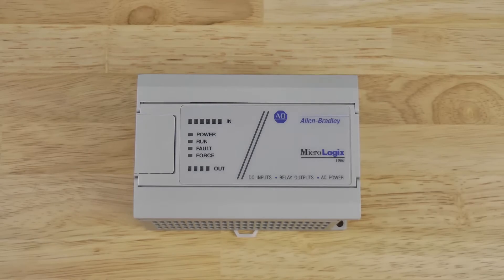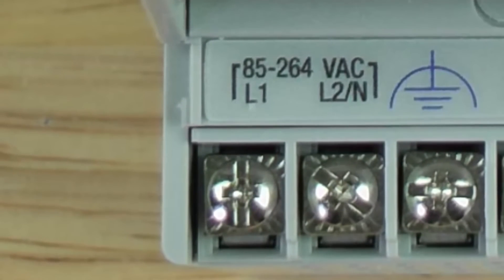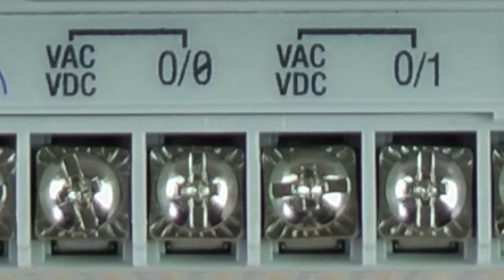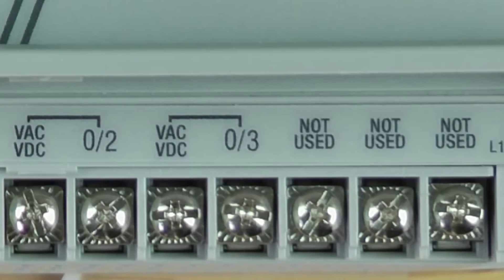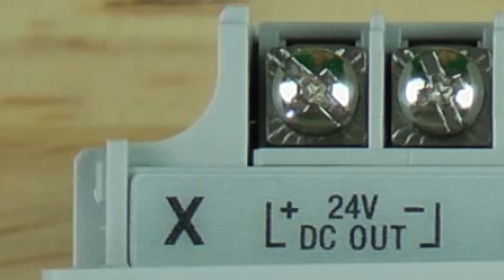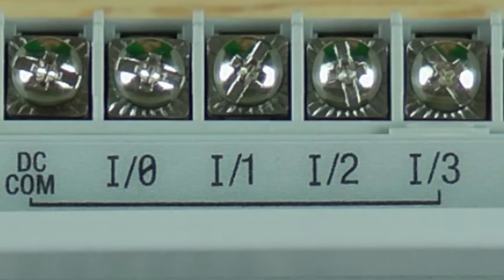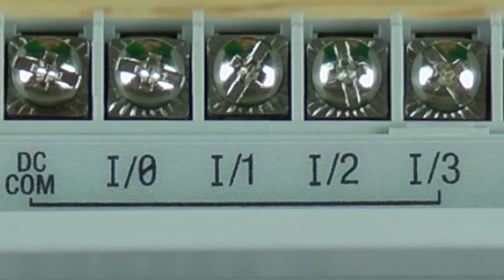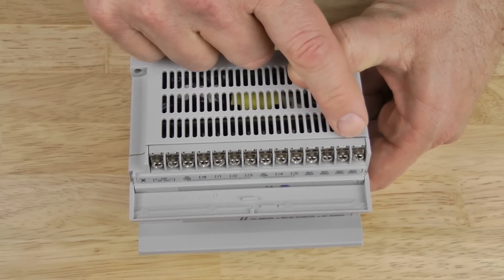MicroLogix 1000 Terminals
Shawn walks you through the MicroLogix 1000 wire terminals in episode 23 of Season 1 of The Automation Minute.